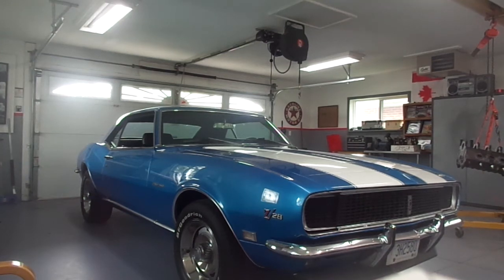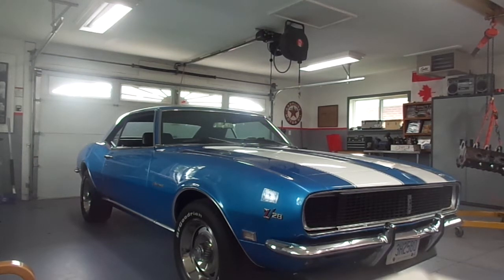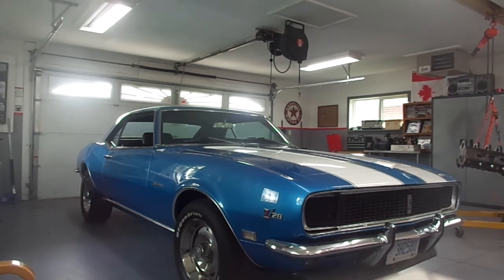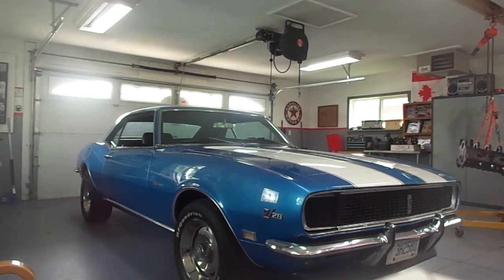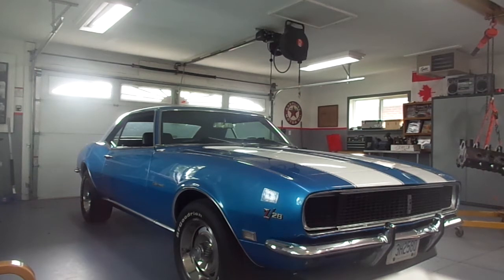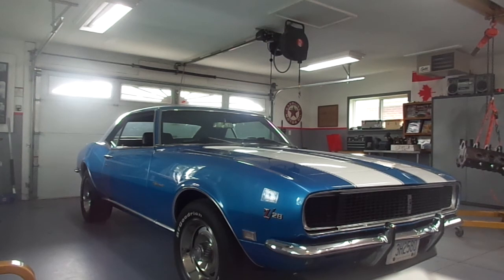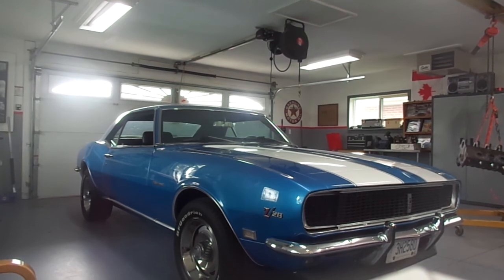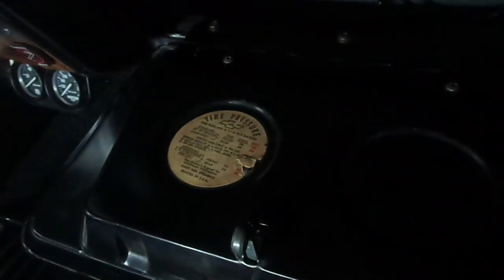Z28 Camaro, Factory produced race car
The original Z28 Camaro is a factory produced race car. In this video I provide some history of the Z28 in Trans Am racing, what makes a Z28 unique and a sure way to tell identify a real one form a fake. The thumbnail picture of my 1968 Z28 was taken in 1969 at Northern Dragway in Sault Ste. Marie Canada.